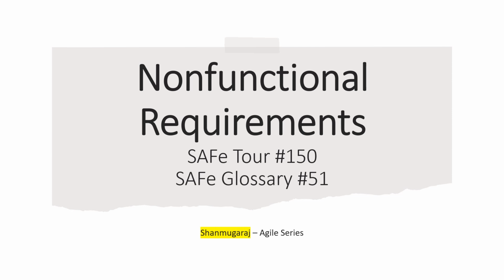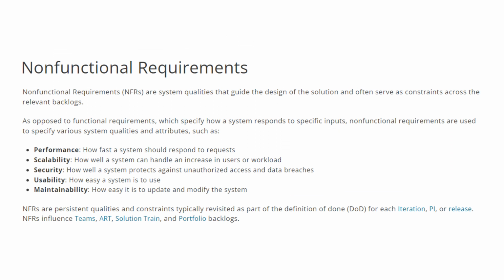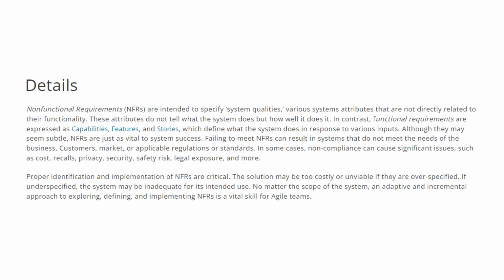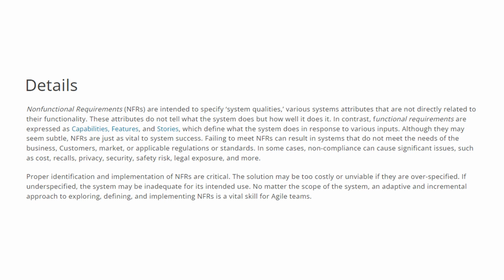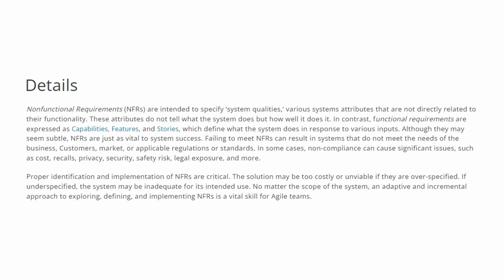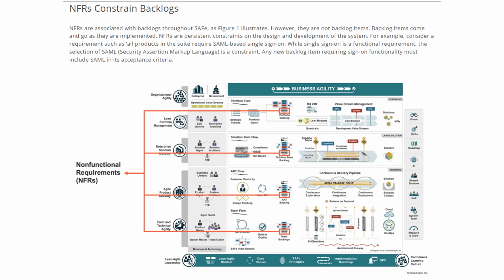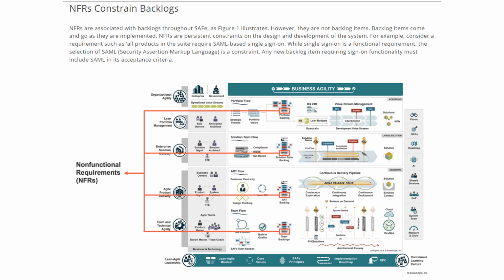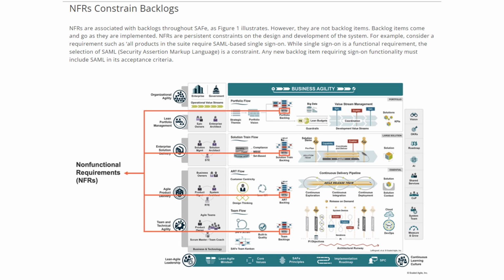Nonfunctional Requirements | SAFe 6.0 | Shanmugaraj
SAFe Glossary #51